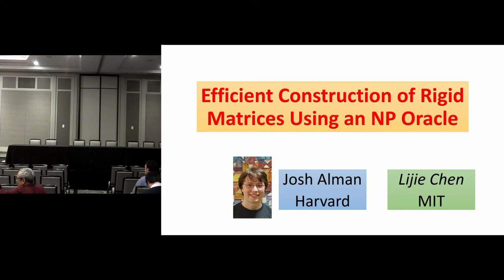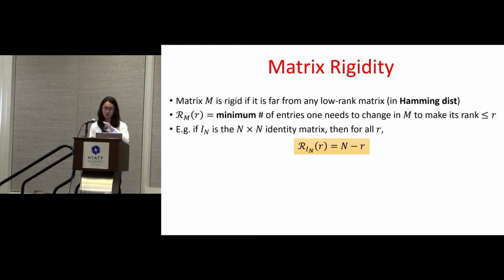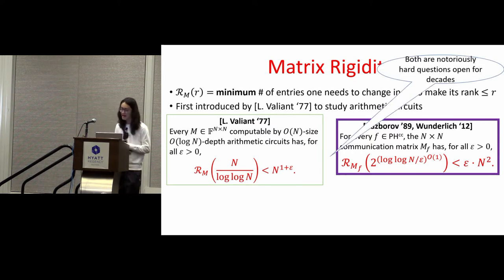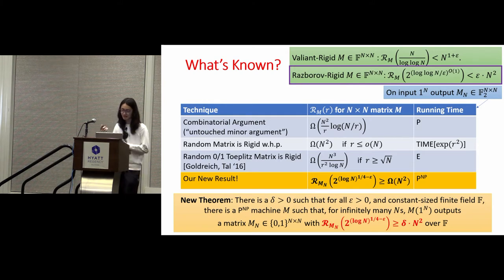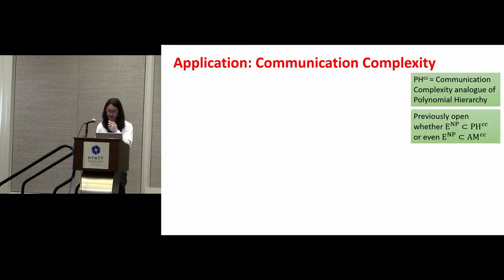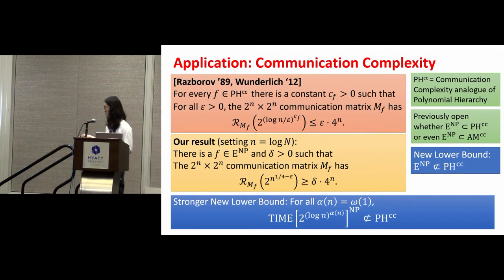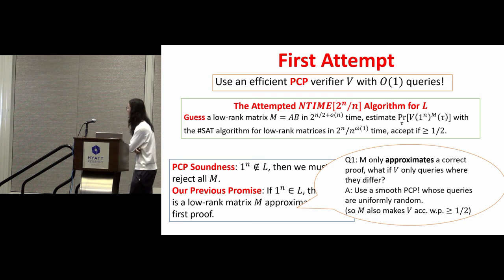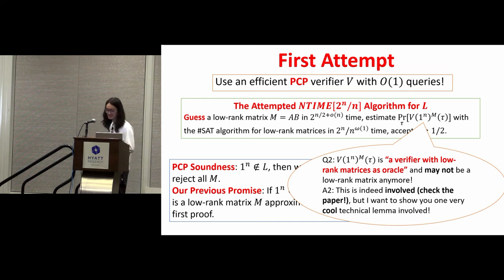Efficient Construction of Rigid Matrices Using an NP Oracle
Josh Alman, Lijie Chen